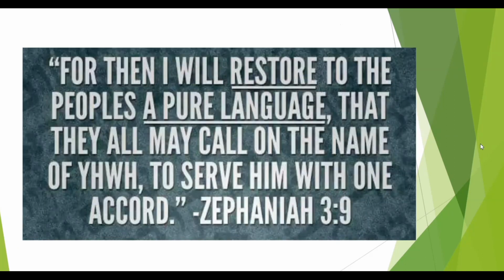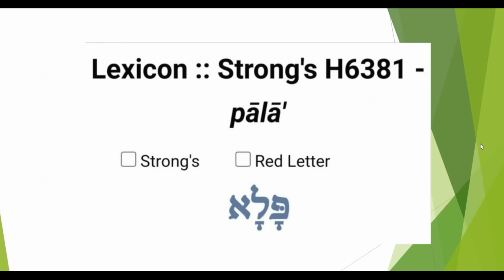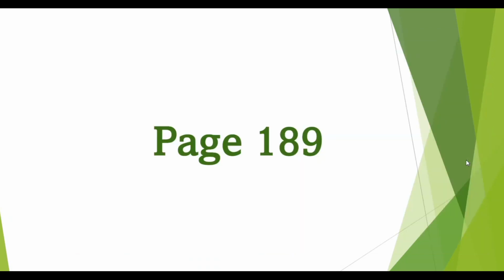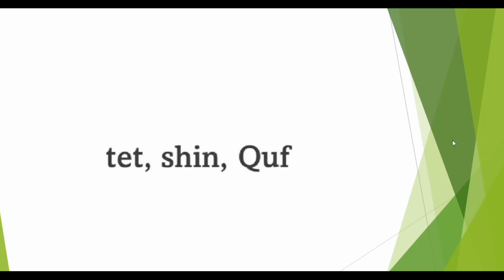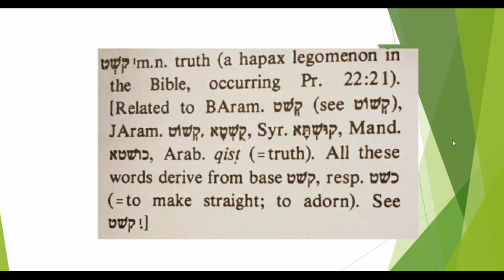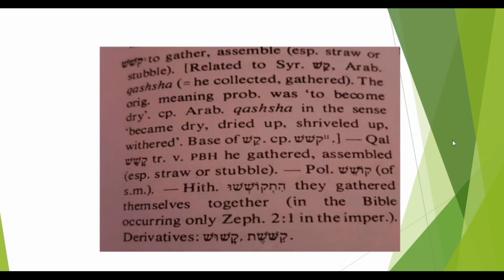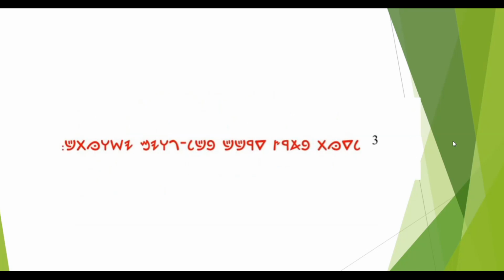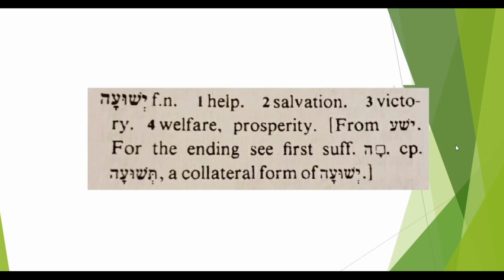Intro to the Red Dictionary by Paleo Katana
Welcome to Paleo Katana

So we started a new series, that will eventually become it's own channel. For all the new to Hebrew Aleph-Beit study, and Torah, these videos are for you.  The idea is to make it simple, and easier to learn.

Skype page. Join the call Both Sunday at 1PM EST and Thursday 9:00 PM EST